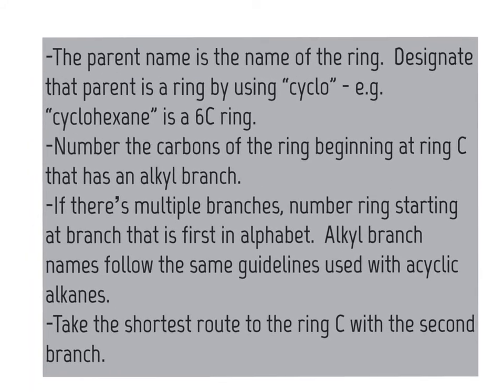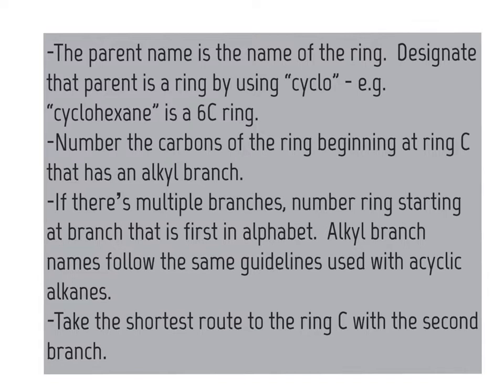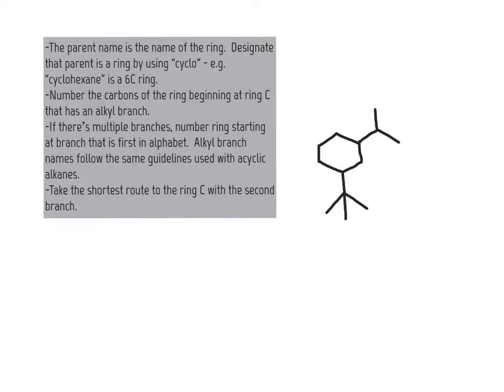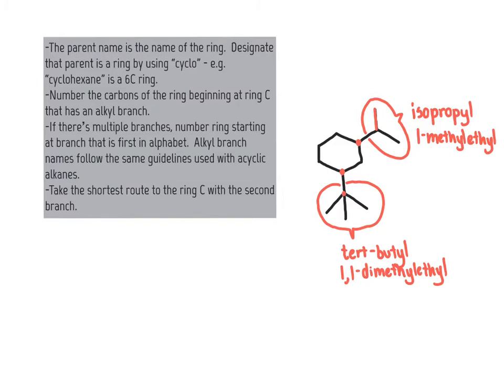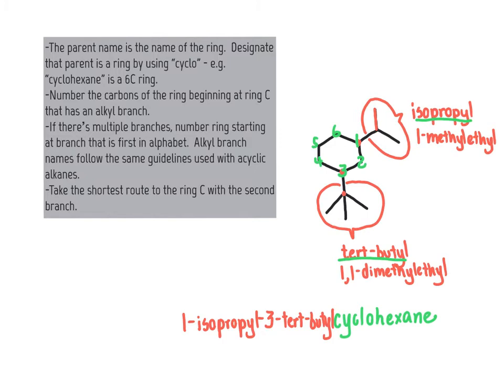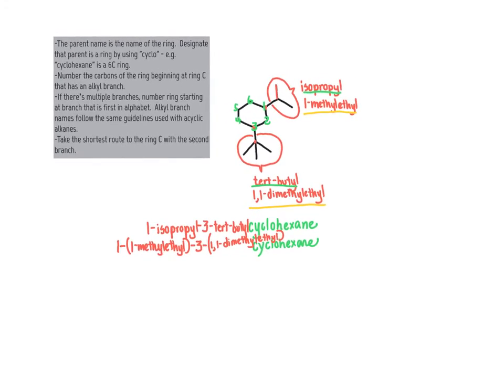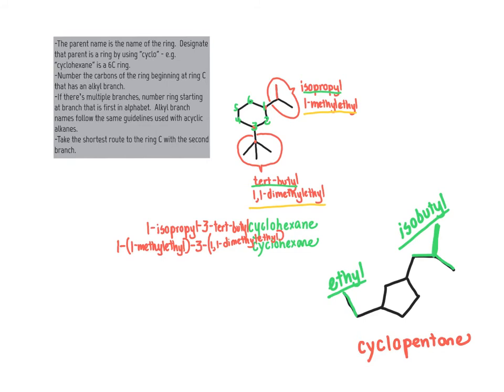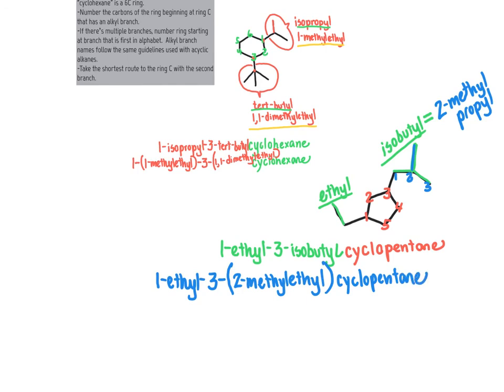16 CHM2210 Naming Cycloalkanes